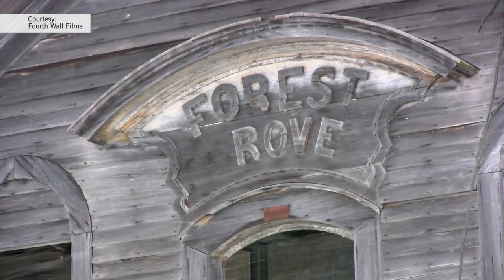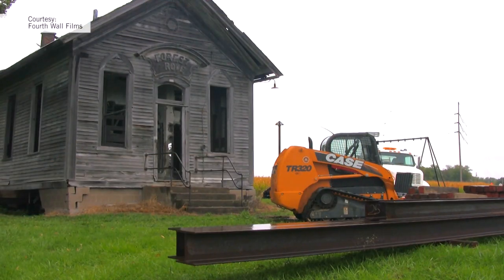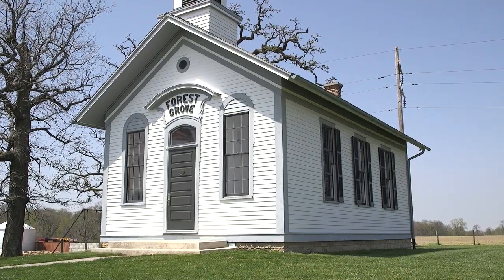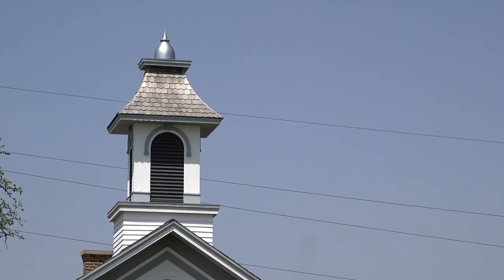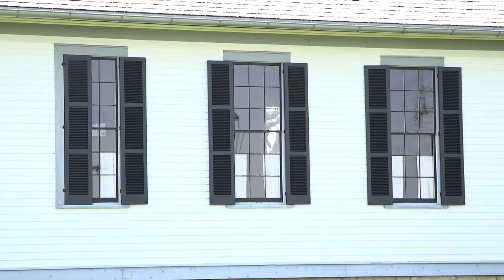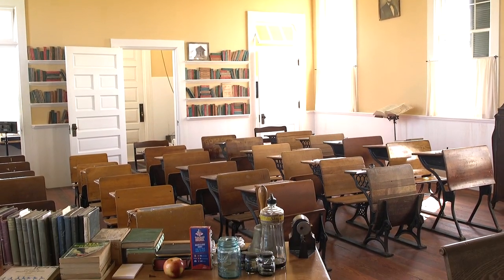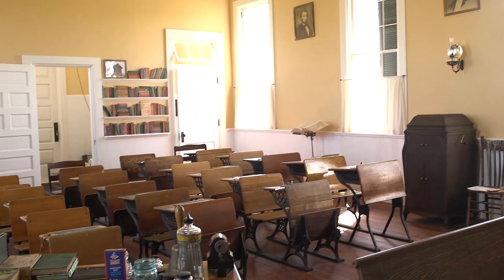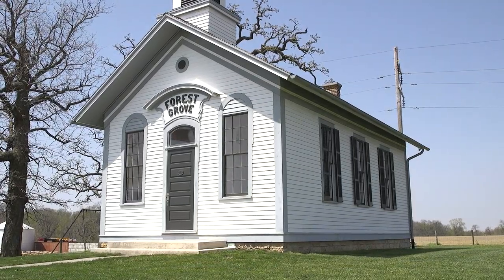Preserve Iowa Summit 2022 - Adrian D. Anderson Award: Forest Grove School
This award recognizes outstanding preservation of a smaller historic preservation project that uses tax credits from State Historic Preservation and Cultural & Entertainment District programs. The award is named for a highly regarded archaeologist who helped found Iowa’s State Historic Preservation Office and served as its first leader.

Originally constructed in 1873, the one-room Forest Grove School in Bettendorf was meticulously rehabilitated to the period of the 1920s. The project has brought new interest in nearby housing and was chronicled in a 60-minute documentary, “Resurrecting Forest Grove,” which will premiere later this year.